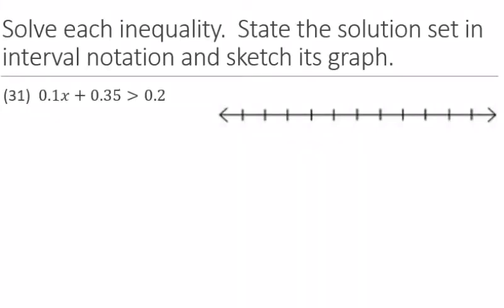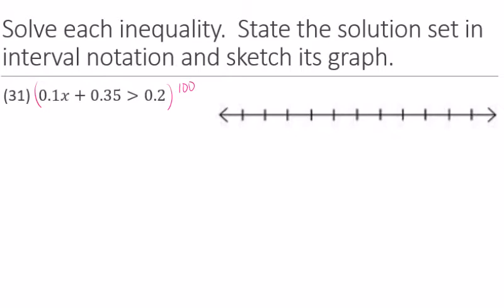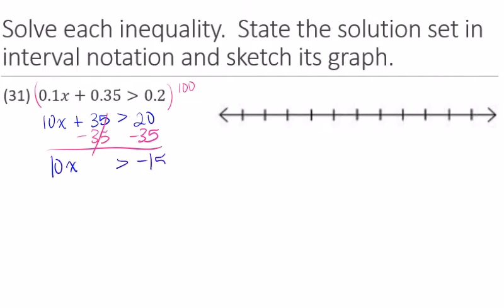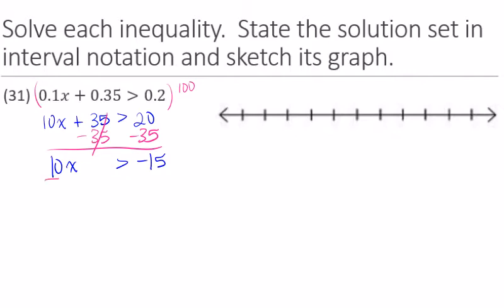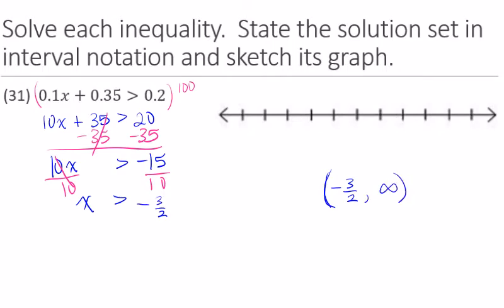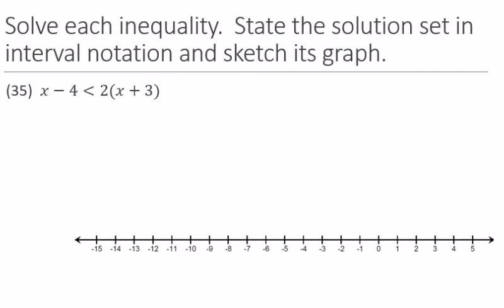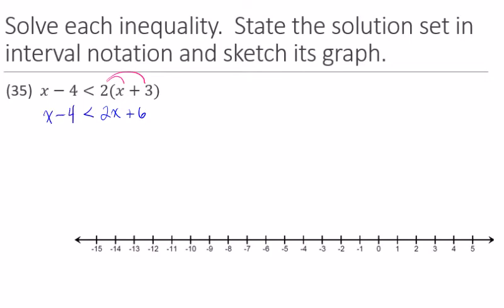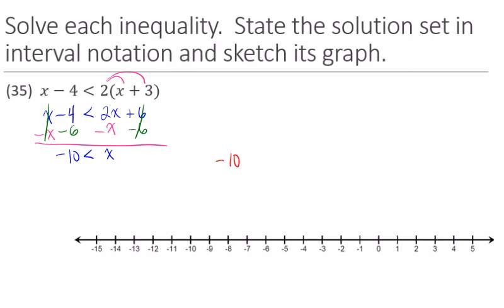M8 - 2.9 - Solving Inequalities - 3